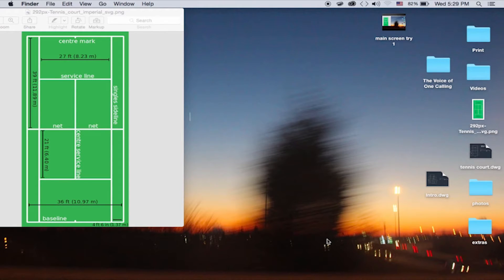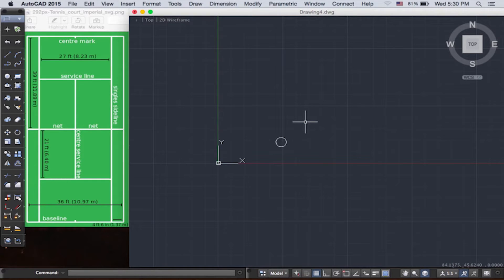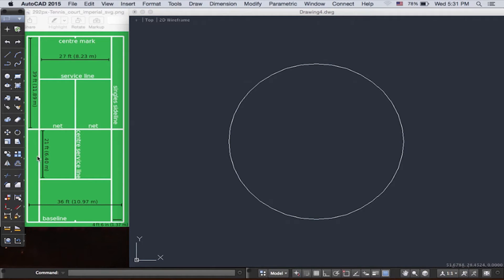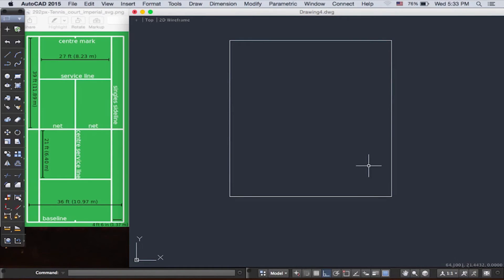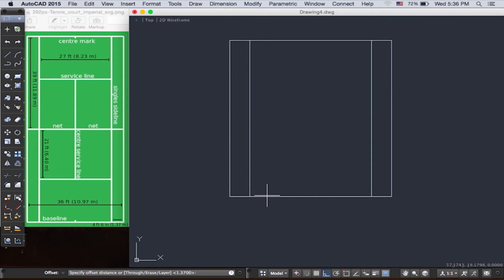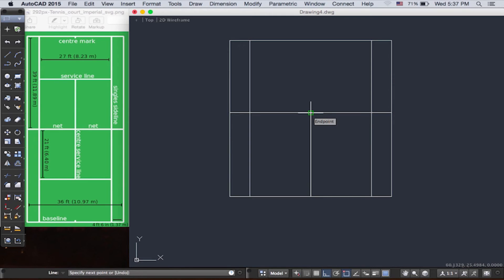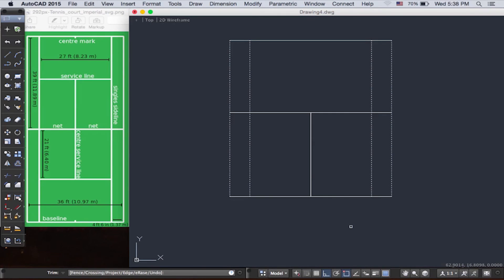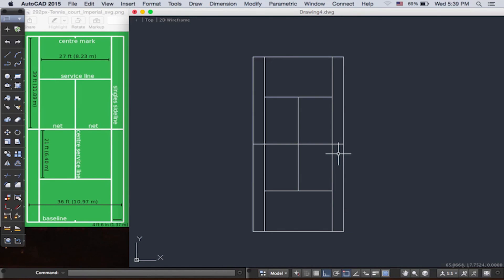AutoCAD Lesson 1b - Drawing a Tennis Court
We can draw the layout of a tennis court by using some basic AutoCAD commands, such as circle, line, snap, zoom, pan, ortho, offset and mirror. Click CC to see precise, manually-entered closed captions (subtitles) of the speaker's words. to watch lesson 1c.